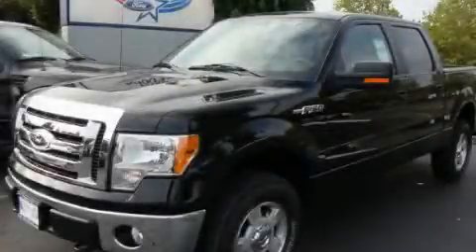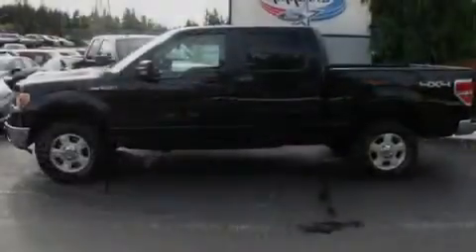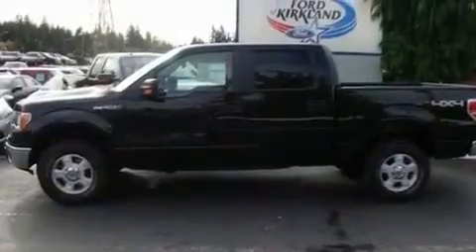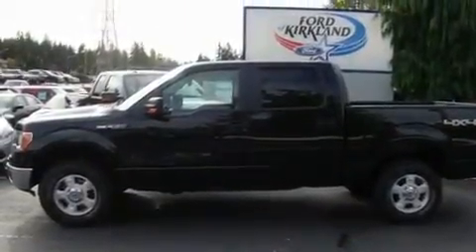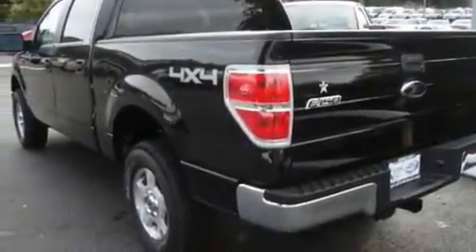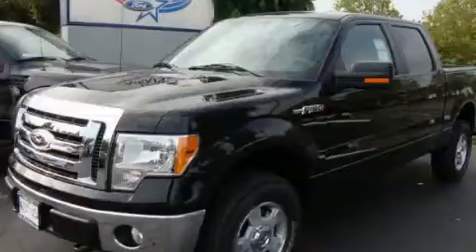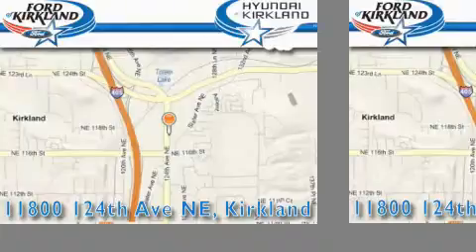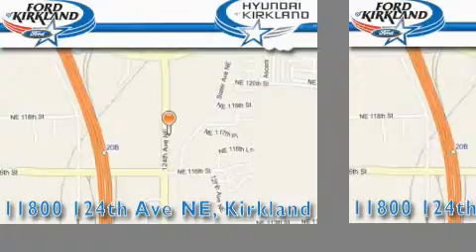2010 Ford F-150 Seattle WA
Year: 2010
 Make: Ford
 Model: F-150
 Engine: 4.6L V8
 Trans.: Automatic
 Exterior: Tuxedo Black
 Miles: 25
 Interior: Stone

 2010 Ford F-150 Kirkland WA